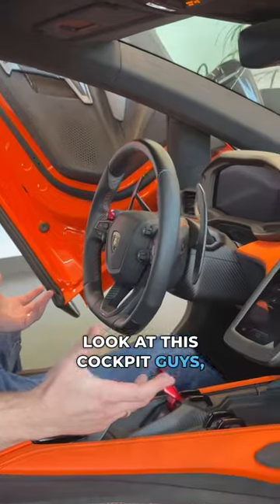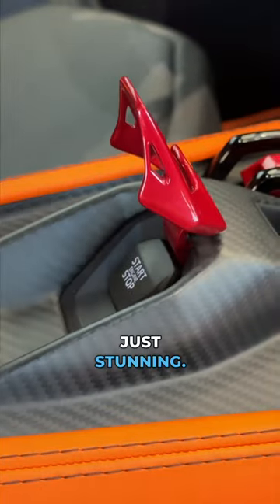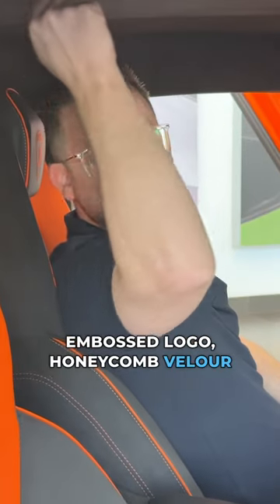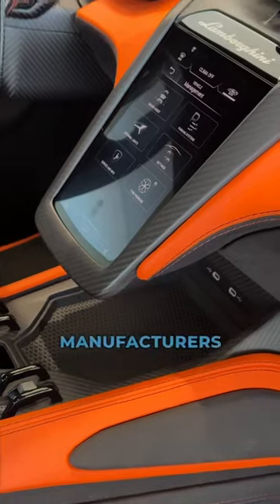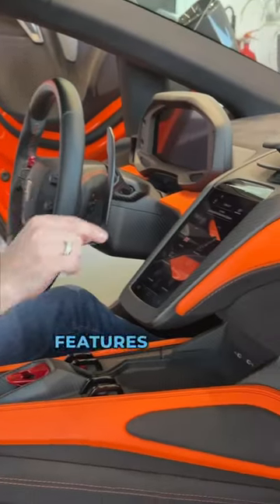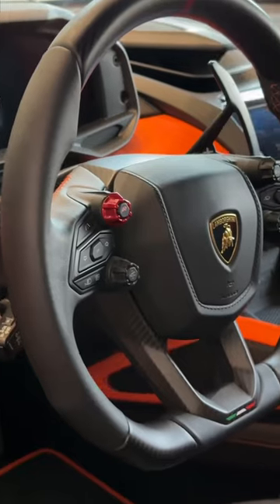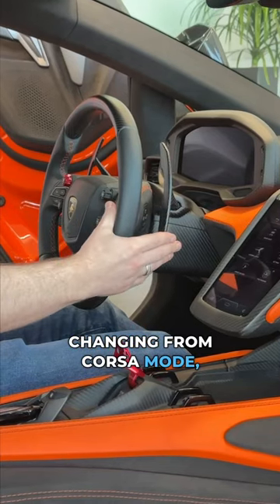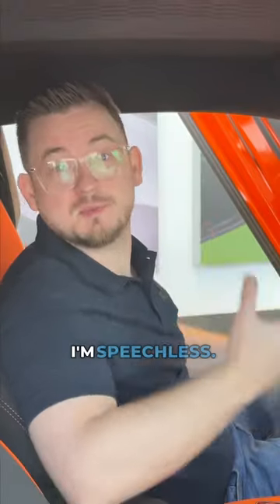Exploring the Lamborghini Revuelto's Cockpit - Pure Luxury!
Exploring the Lamborghini Revuelto's cockpit - pure luxury. Alcantara, carbon fiber, leather – it's stunning. The seats are a masterpiece, with honeycomb stitching and Lamborghini's logo. You can share data between the passenger and driver screens, and the feature-packed steering wheel allows you to switch between different modes, including EV mode. Simply fantastic!